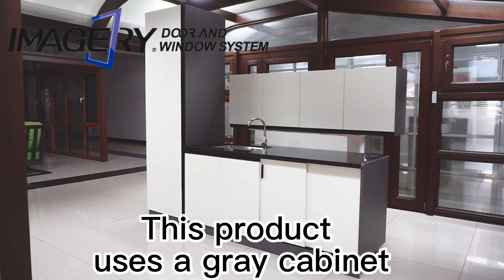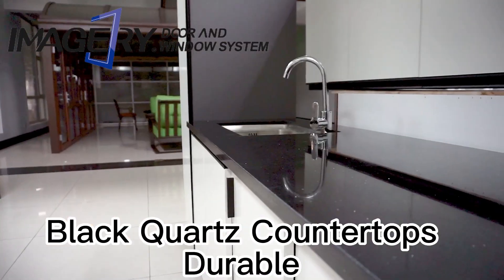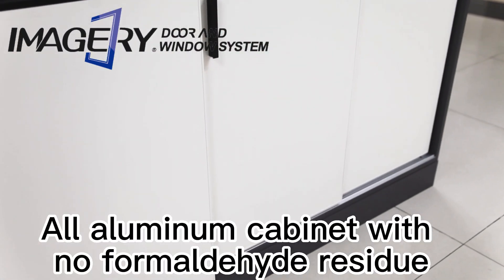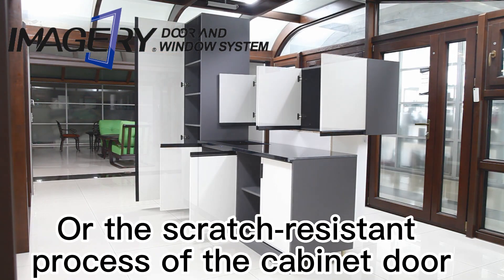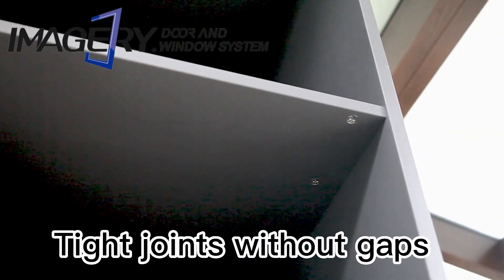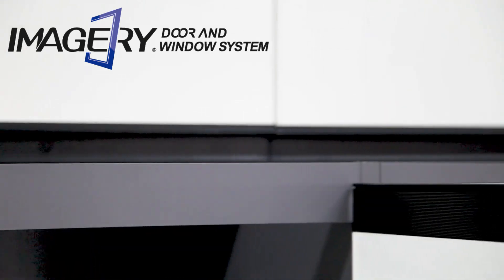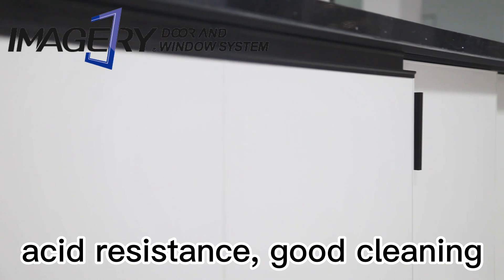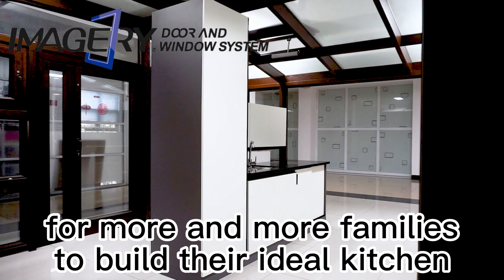What are the advantages of all aluminum cabinets?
1, environmental protection: compared with traditional cabinets, the environmental protection of all aluminum cabinets is nothing to say. Because of tradition

The board of the cabinet is made of particleboard and density board. Even if the board is environmentally friendly, it is inevitable

Use glue. So even if the cabinet board to meet the environmental standards, how many will still have formaldehyde residue. And all aluminum

Cabinets will not have such concerns at all, its metal texture is exquisite, excellent lines, simple and generous, not at all

Will use formaldehyde and other harmful substances, both environmental health and beautiful.

2, good performance: compared with the traditional cabinet, aluminum alloy cabinet is not only strong, environmental protection, but also meet the waterproof,

Fire prevention, insect control these three requirements, but also with corrosion resistance, acid resistance, good cleaning, oil resistance, scraping resistance work

Yes. This point is no other kind of cabinet can replace.

3, durable: durable is the first, the general service life of wooden cabinets is 3-5 years, or even more

Short. And all aluminum cabinets at least 10 years more, or even the same life as the house. Cabinet frame for aluminum alloy, table

For quartz stone, marble and other materials, so it is durable than the general wooden frame of the overall cabinet.

4, fire prevention: all aluminum cabinet cabinet has strong heat resistance, the surface can withstand the temperature of 100℃

5, anti-moth: the aluminum cabinet is very hard, do not have to worry about the invasion of cockroaches, termites

6, easy to clean: All aluminum cabinet can be washed directly with detergent, cleaning is very easy. The product has no odor.

7, water leakage prevention: all aluminum cabinets, long-term blister non rotten material

8, no deformation: all aluminum cabinet does not absorb moisture, temperature expansion coefficient is very small, will not produce deformation

9, impact resistance: All aluminum cabinets have strong impact resistance, knife cut without damage.

10, good load-bearing: aluminum alloy cabinet Aluminum alloy is the most widely used in the industry of non-ferrous metal structure

Material, in aviation, aerospace, automobile, machinery manufacturing, shipbuilding and chemical industry has been widely used. All-aluminum cabinet

The load of cabinet body can reach more than 1000 jin without glue.